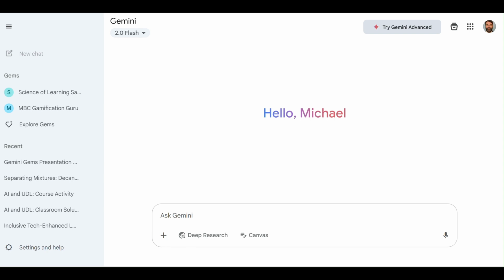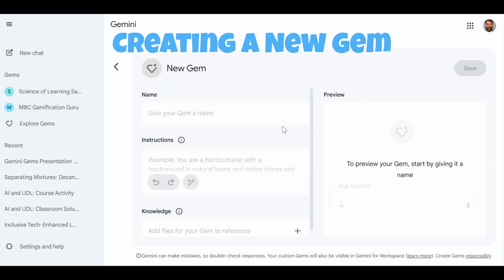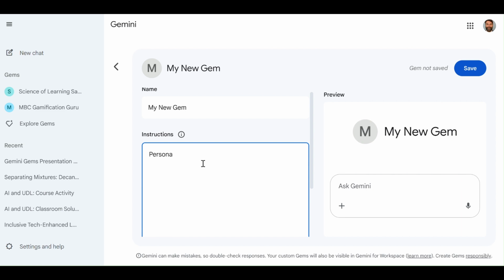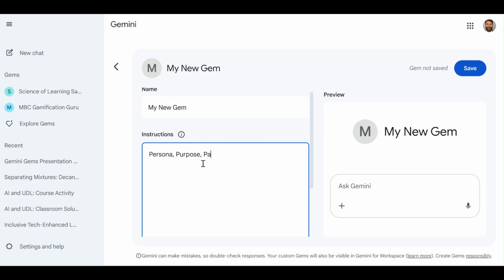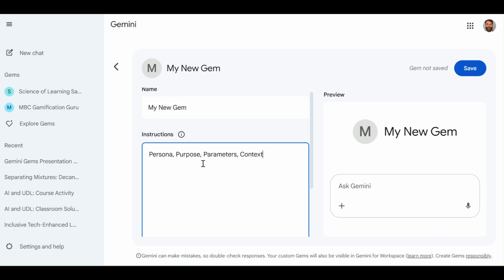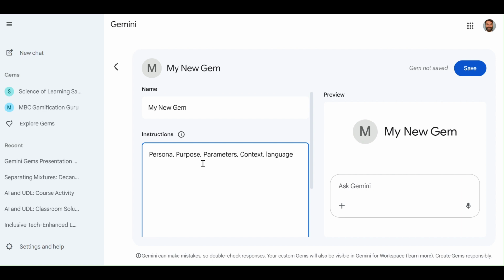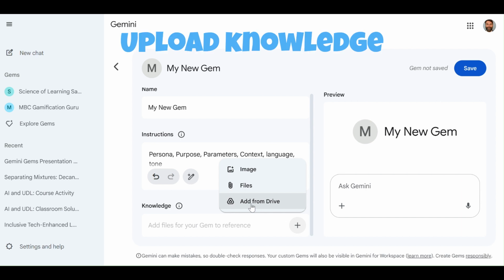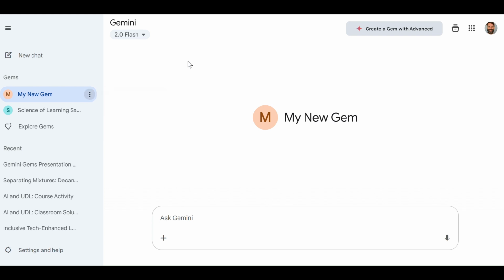How to Create a Gemini Gem for Education | Step-by-Step Tutorial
In this video, we walk you through the process of creating a Gemini Gem—a personalized AI assistant designed for education. Whether you’re a teacher looking to support student learning, a curriculum leader designing digital tools, or a school innovator exploring AI in the classroom, this tutorial will help you get started with Gemini's intuitive creation process.

👉 In this video, you’ll learn how to define:

🎭 The Persona – the voice your AI assistant will use

🎯 The Purpose – what your Gem is designed to do

🔧 The Parameters – how your Gem will behave and respond

🌍 The Context – who the Gem is for and how it will be used

🗣️ The Language – the style and complexity of responses

💬 The Tone – the feeling or emotional intent behind interactions

Perfect for educators building interactive resources, revision tools, or inquiry-based learning prompts, this guide will help you make your teaching more engaging and personalized with AI.

💡 No coding needed – just your creativity and teaching insight!

📧 For questions or ideas, drop them in the comments!